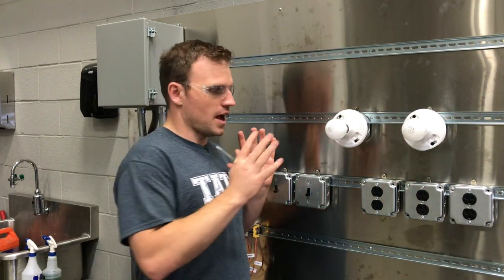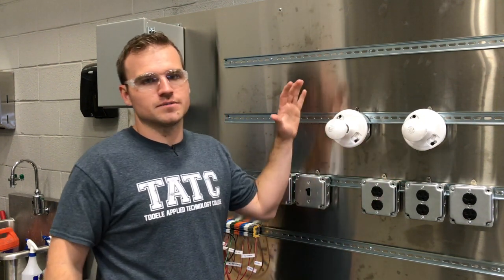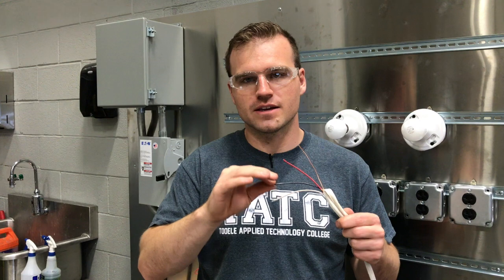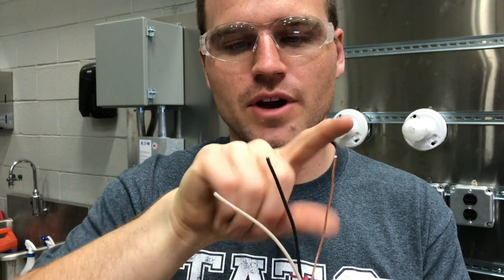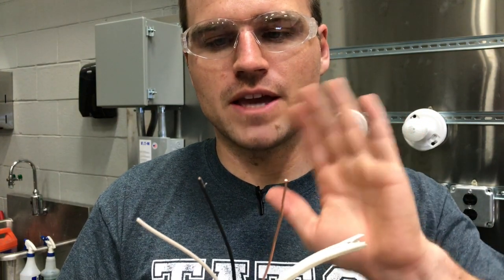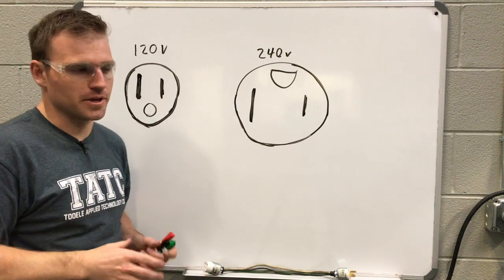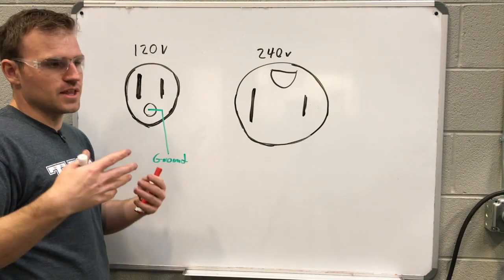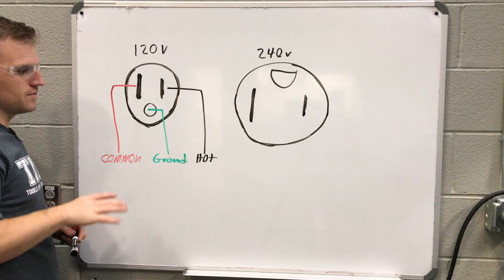Basic Electrical - Basic Wire colors